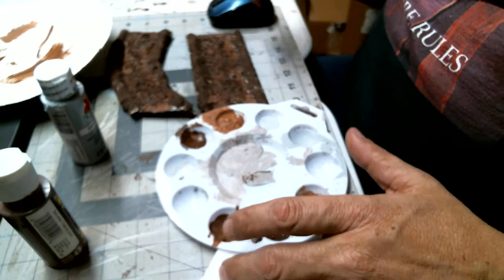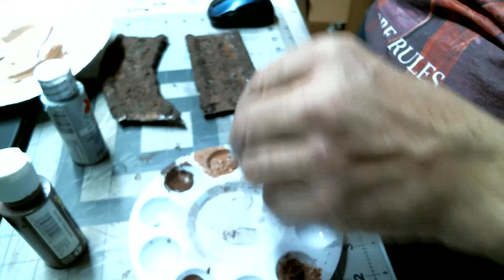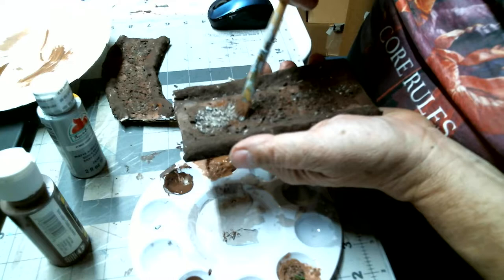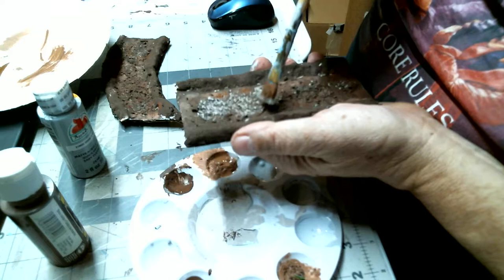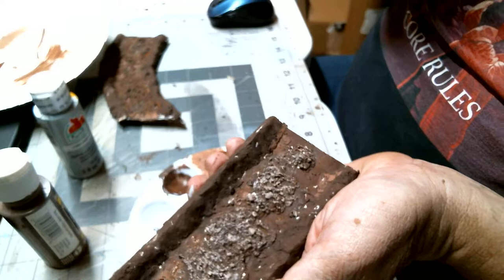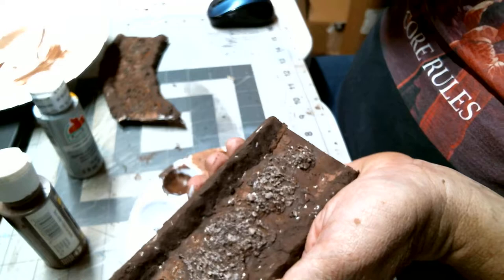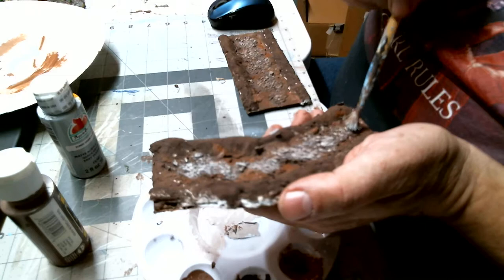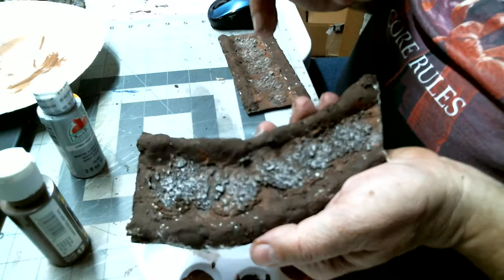Finishing the Painting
In this video we do the final painting on the wilderness tile.